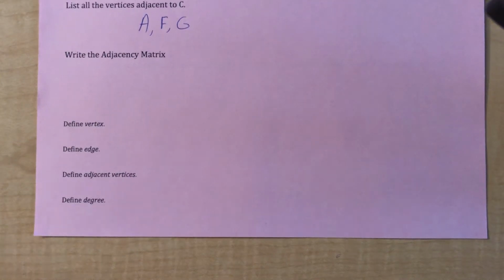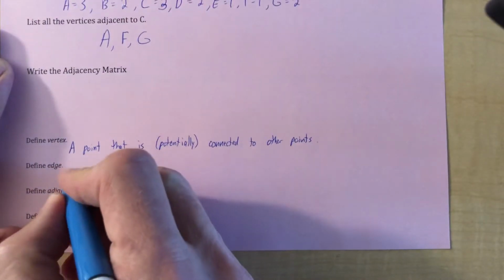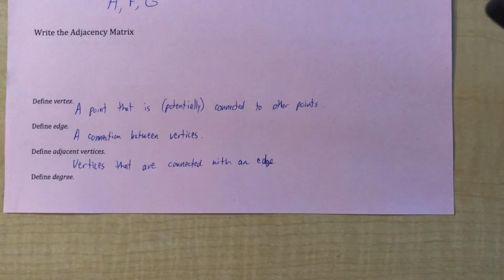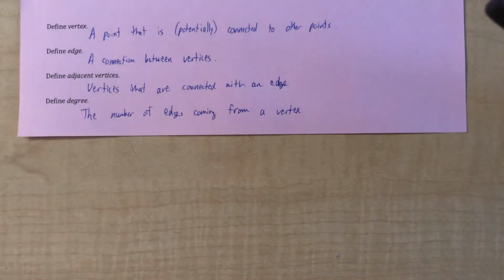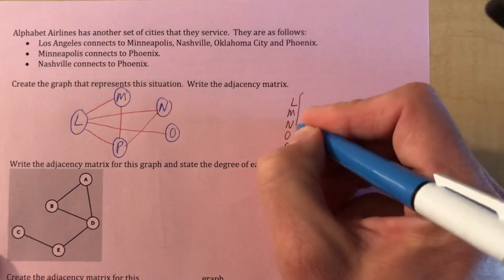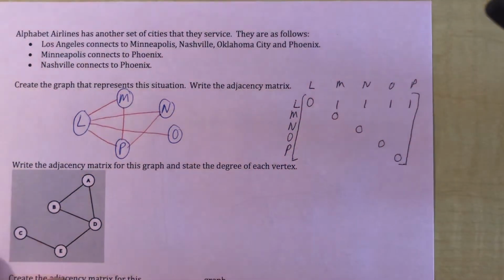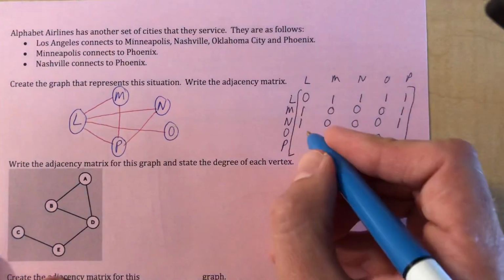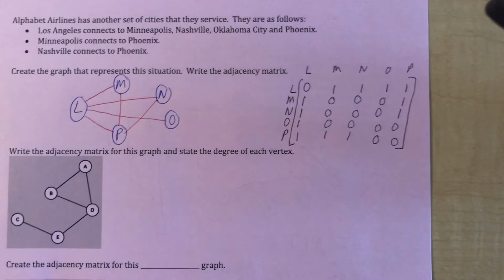Vertex-Edge Graphs and Adjacency Matrices, Part 2